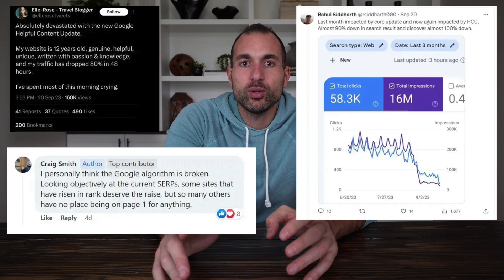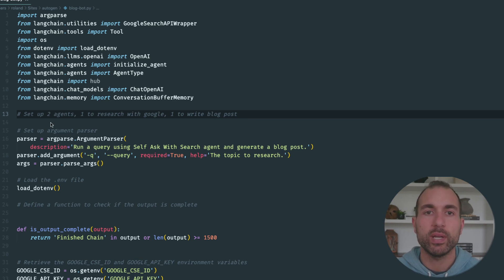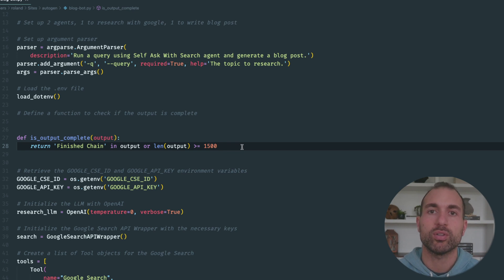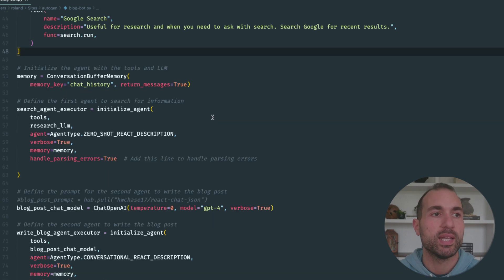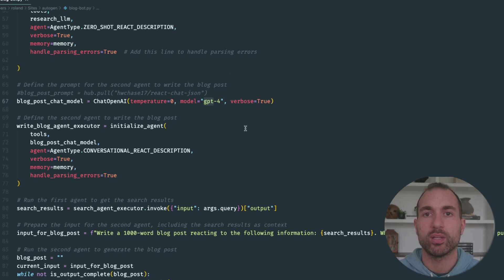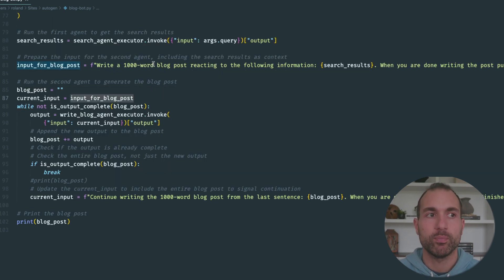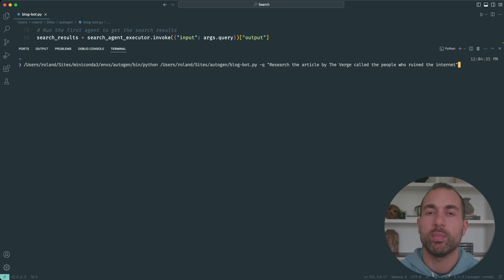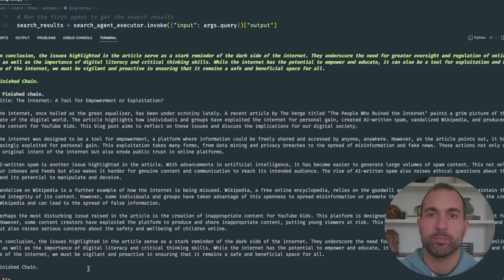SHOCKING Truth Behind Langchain AI AGENTS: Can They Research and Write?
I show you how to create an autonomous Langchain AI agent in python that not only searches Google for information but also learns about the topic at hand and then crafts a blog post. Is this what the Google Helpful Content Update is BANNING?

Whether you're looking to scale your content production, enhance your blog's diversity, or simply explore the cutting-edge capabilities of AI in content creation, this video is a must-watch! I'll guide you step by step, from the initial Google search setup to the final blog post output. This method ensures your content remains unique, informative, and engaging, keeping your readers coming back for more.

The autonomous Langchain AI agent we're going to build can handle complex tasks such as:

1. Searching Google for research
2. Understanding context and nuances
3. Generating blog posts

🎬 Video Breakdown:
00:00 Intro
00:53 Overview of Agents
01:15 Code Overview
05:10 Run The Agent
06:28 Wrap Up
06:50 Next Video